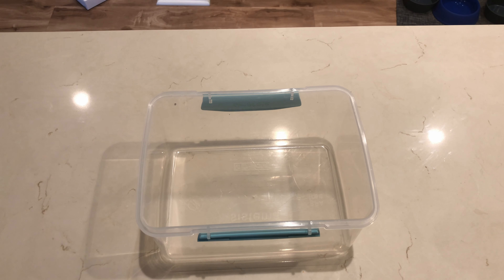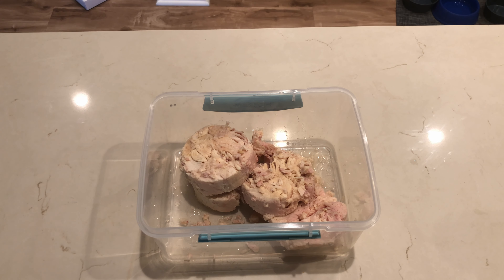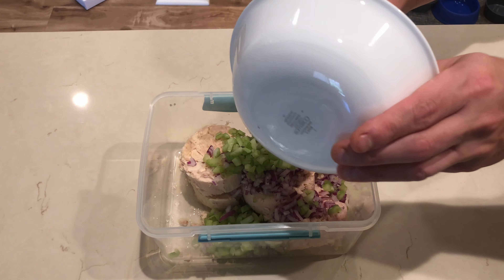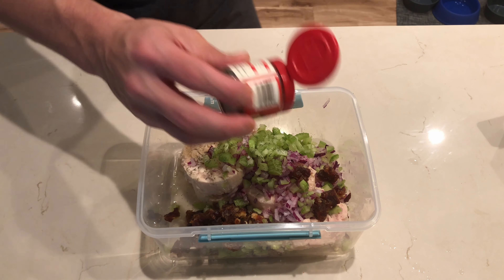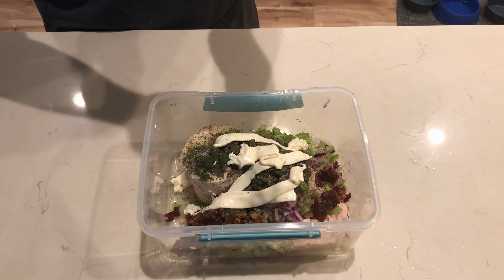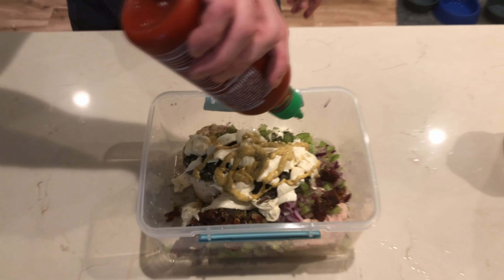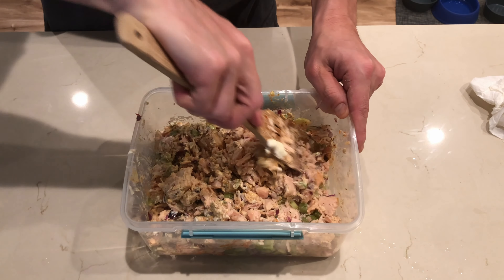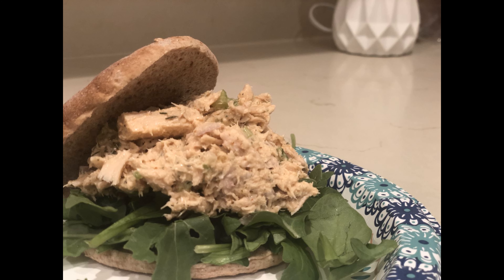World's Greatest Tuna Salad (Fit Meal Prep)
Ingredients:
4 cans solid white tuna (drained)
1/2 cup red onion (minced)
1 1/2 celery stalk (minced)
4 pitted medjool dates (minced)
1 lemon squeezed for juice
1/2 tbsp dill weed
1/2 tbsp ground black pepper
1/2 tsp sea salt
8 tbsp olive oil mayonnaise
1 1/2 tbsp spicy brown mustard
1 tbsp sriracha hot sauce

Macros:
6 servings
297 calories
9.3 g Fat
19.3 g Carbohydrates
34.4 g Protein

realundemic

undemic